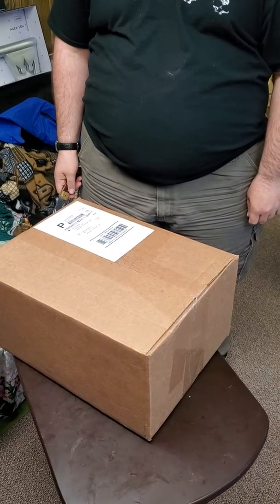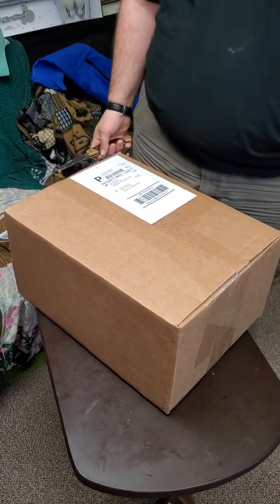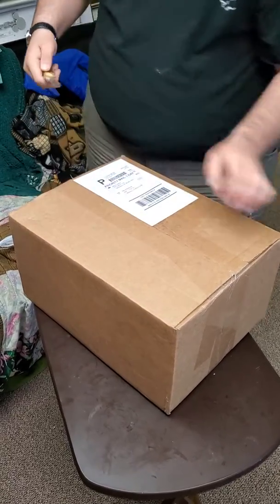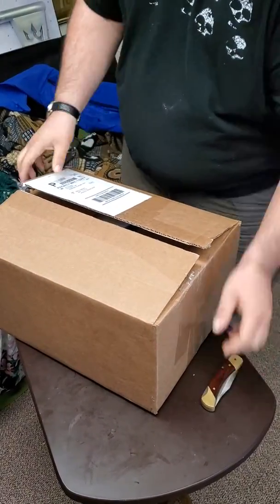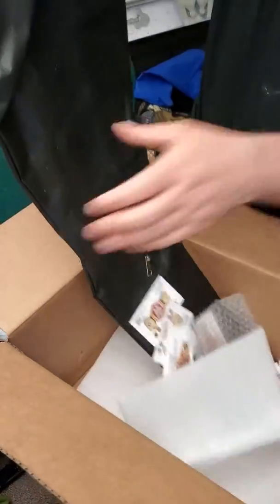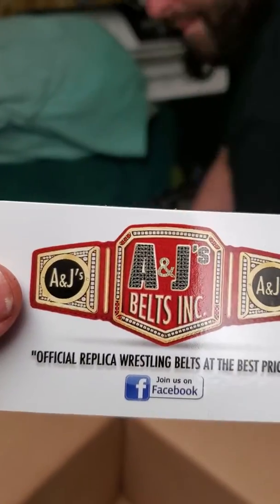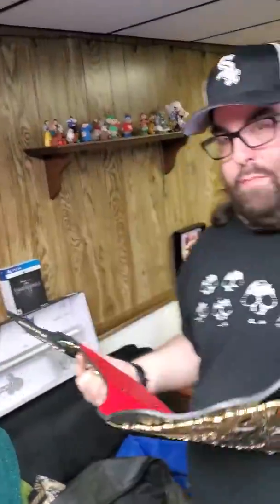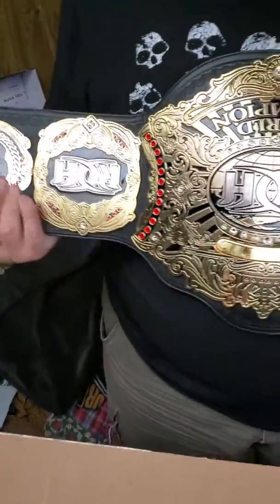Second Championship belt unboxing ROH